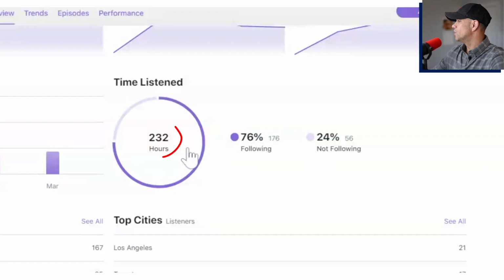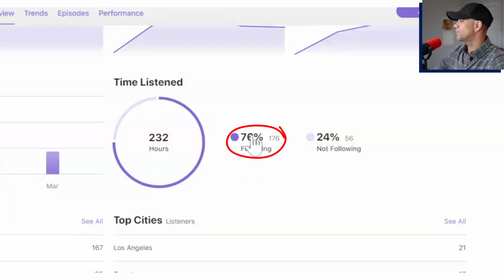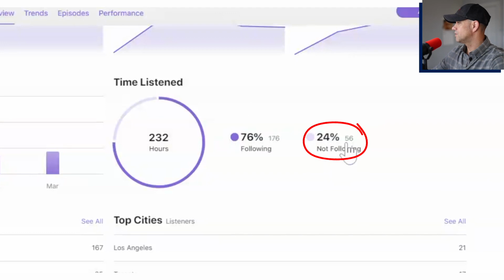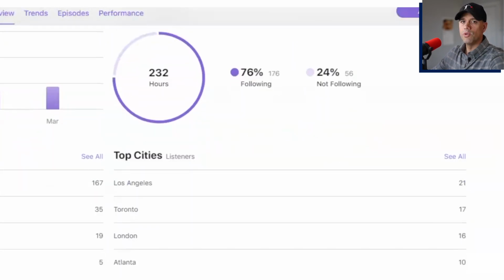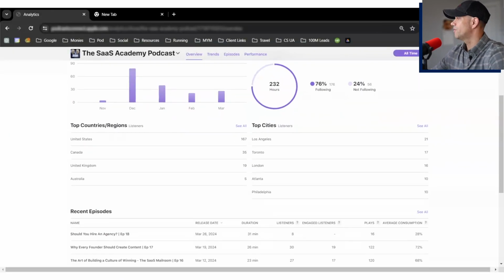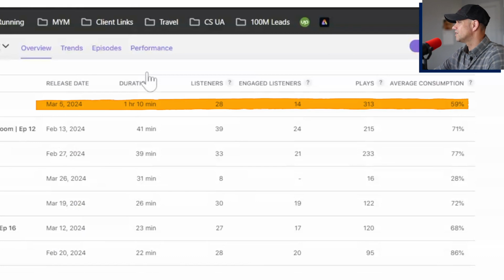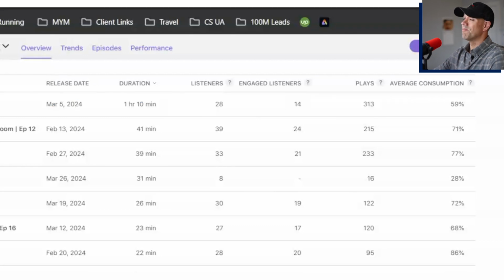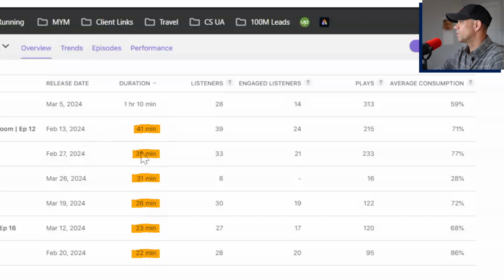Grow Your Podcast By Doing This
In this video, I'm going to walk you through podcast analytics, specifically focusing on Apple Podcasts stats and how and how to use Apple Podcast Connect.

Learn how to interpret metrics like followers, listeners, and engagement to improve your podcast's performance and audience engagement.

I'll also be sharing practical tips on using these stats to refine your content strategy and keep your listeners satisfied. Whether you're a new podcaster or a seasoned pro, knowing your podcast analytics on platforms like Apple Podcasts is crucial for growth and content improvement.

Here's what we'll cover:

✅ Why it's important to track podcast stats for growth.
✅ How to use Apple Podcasts Connect for analytics.
✅ Key metrics like followers and engagement.
✅ Understanding listener behavior to improve your content.

✅ Gear recommendations

🎙️CHAPTERS🎙️
( 00:00 ) Introduction
( 00:37 ) What if you don't have Apple Podcast Connect?
( 01:23 ) Understanding Podcast Analytics Overview
( 04:10 ) Interpreting Episode Performance Metrics
( 06:44 ) Leveraging Insights for Content Improvement
( 08:42 ) Exploring Additional Podcast Analytics Platforms
( 09:38 ) Conclusion and Next Steps